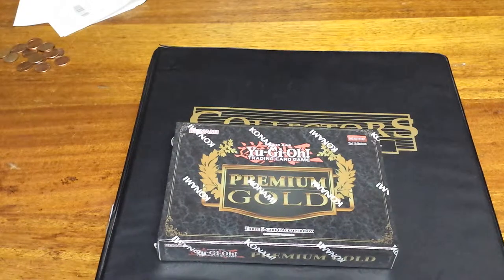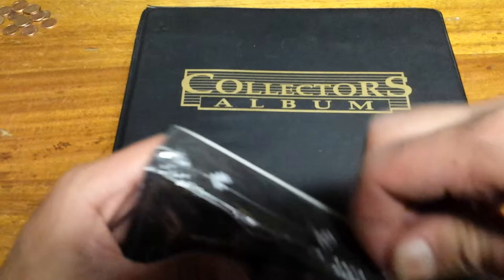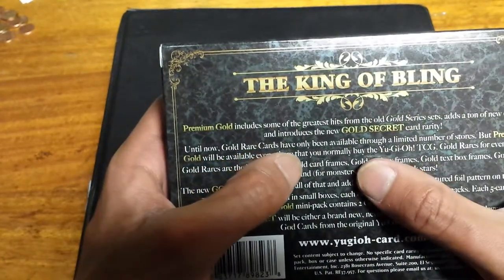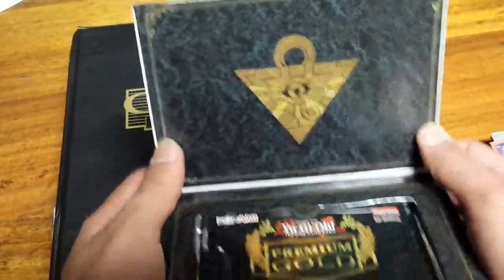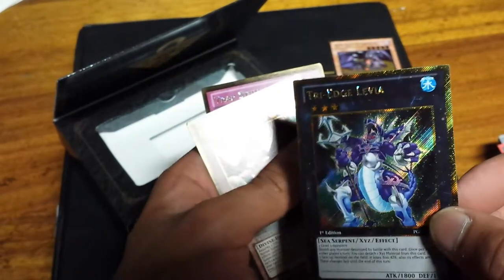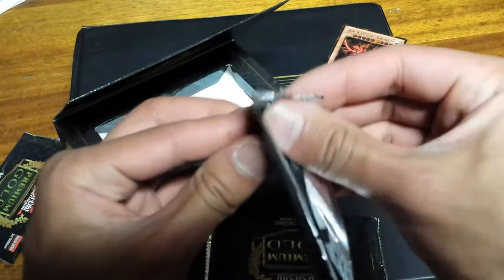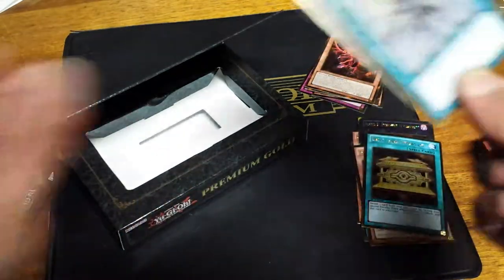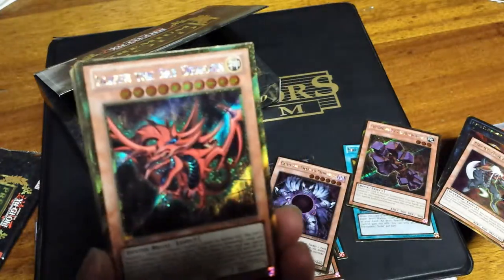Yugioh premium gold unboxing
Unboxing my 2014 premium gold 3 pack box and I get an amazing pull :o